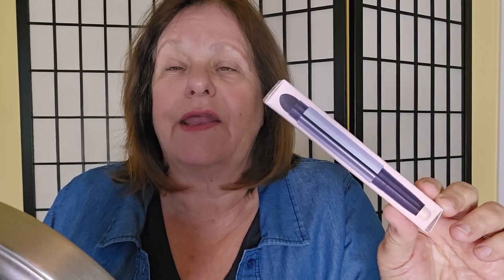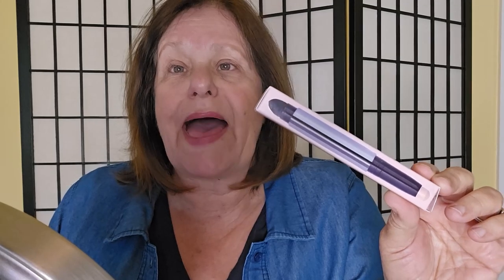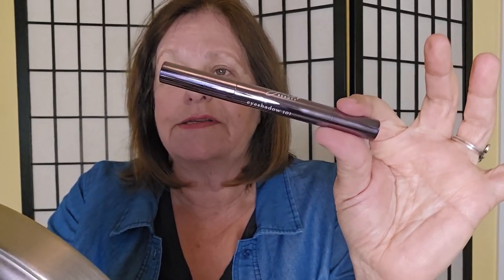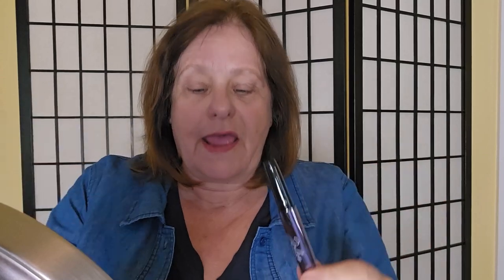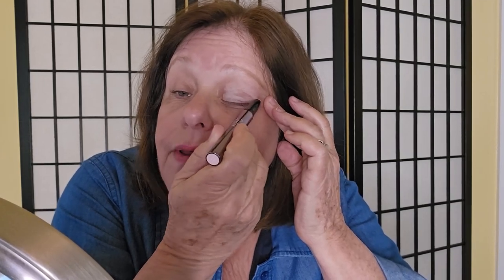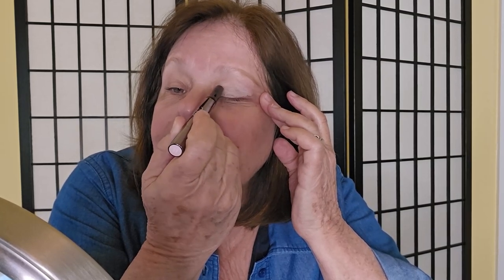Julep is My Go-To Cream to Powder Eyeshadow | Amazon Finds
In this video, I review the Julep cream-to-powder eye shadow stick which really works on my over 50 eyes!

As women age, we develop more eye creases. Powdered eye shadow makes it look worse. I prefer a cream-to-powder eye shadow as it hydrates my eyes and looks more natural. But not all cream-to-powder eye shadows are alike. Some get dry and others are too shimmery.

Julep cream-to-powder eye shadow is not dry or sticky and has an amazing consistency. It's also crease-proof. I love natural skin tones so  I chose Julep's Desert Matte which is a nude color and is not metallic or glimmery. It's perfect and acts as a primer for my eyeliner.

I'm amazed at how beautiful Julep color sticks are. I can highlight under my brows, add light to my lids and it's so easy to use. It even has a smudger on the other end of the stick. It's an amazing Amazon find.

Rebecca Olkowski is the founder of , a lifestyle, and travel blog for active women over 50 who aren't ready for a rocking chair but are ready to rock!